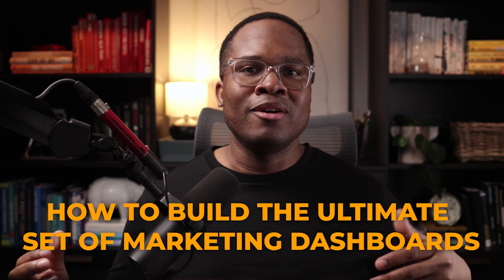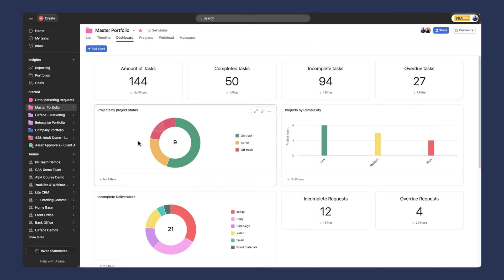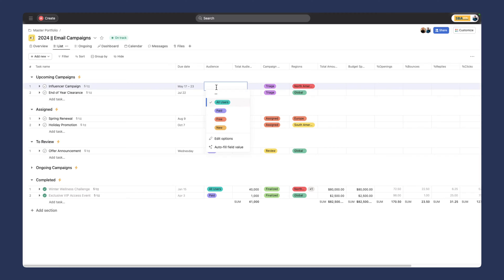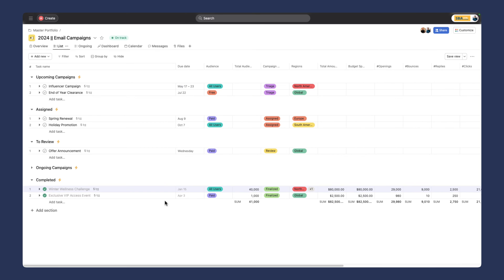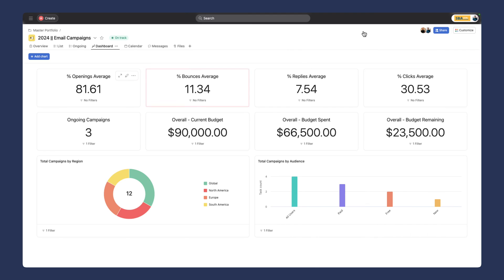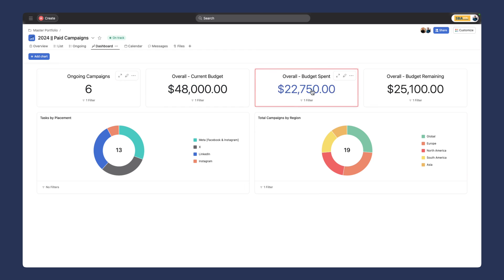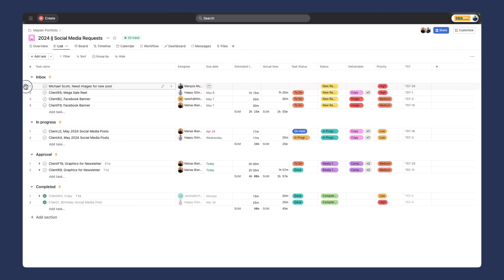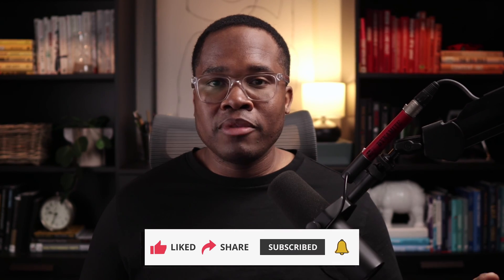How to Create the Ultimate Marketing Dashboard in Asana 🚀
Today, we'll be looking at how to build the Ultimate Marketing Dashboard in Asana. In this Asana tutorial, I'll show you step-by-step how to create powerful dashboards to manage all your marketing projects (email campaigns, paid media and social media requests) in one place. You'll learn how to set up a master portfolio, track tasks, manage budgets, and use custom fields and formulas to get clear insights into your campaigns.

1. Canon EOS M50 Mirrorless Camera Kit with 15-45mm lens (Black)

2. Sigma 16mm F/1.4 DC DN Contemporary Lens for Canon EF-M

3. Shure SM7B Vocal Dynamic Microphone

4. Audient EVO 4 USB Audio Interface

5. Elgato Cam Link 4K

6. LE RGB LED Flood Light, 15W Outdoor Color Changing Floodlight

7. Glorich ACK-E12 Replacement AC Power Adapter Kit

8. SanDisk 64GB Extreme PRO SDXC UHS-I Card

9. Neewer 2-Pack 6600mAh Li-ion Replacement Battery with USB Charger

10. Fujifilm X-T30 Mirrorless Digital Camera, Black (Body Only)

11. Fujifilm 16405575 Fujinon Prime Lens XF23mm F1.4 R

12. Aputure AL-F7, Aputure H198

13. Neewer 3-Pack 2.4G LED Softbox

14. Desview T2 8" Teleprompter with remote control

15. Comica BoomX-D2 2.4G Wireless Mic system

Asanatogether
Asana
Asana basics

Chapters:
0:00 - Introduction
0:46 - Ultimate Marketing Dashboard Overview
2:58 - Email Campaigns Project  & Dashboard
6:50 - Paid Campaigns Project & Dashboard
8:28 - Social Media Requests Project & Dashboard
10:29 - Final Thoughts